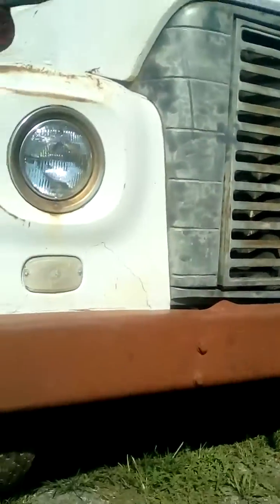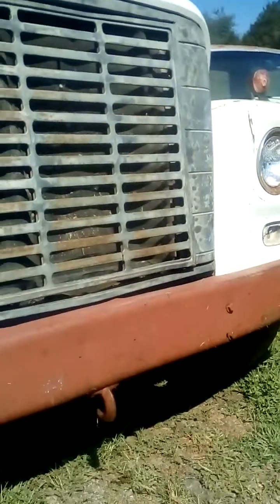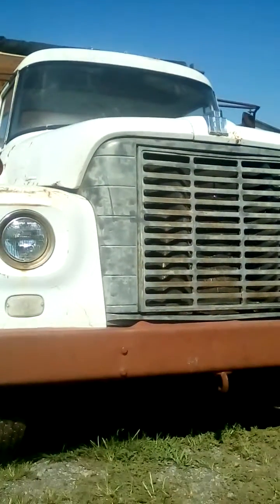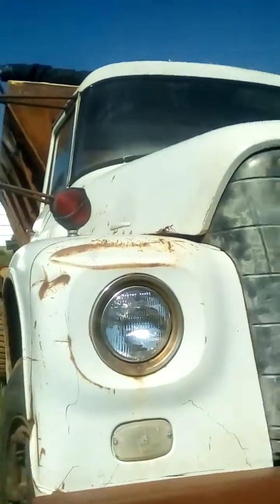My 1969 international loadstar truck